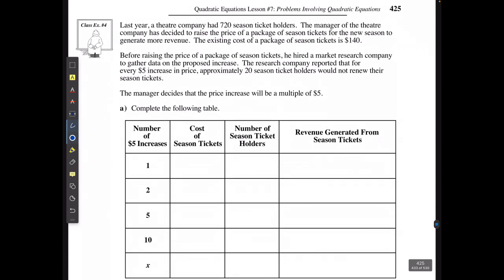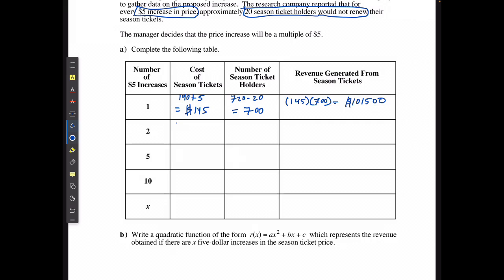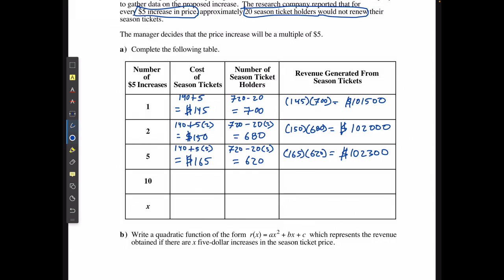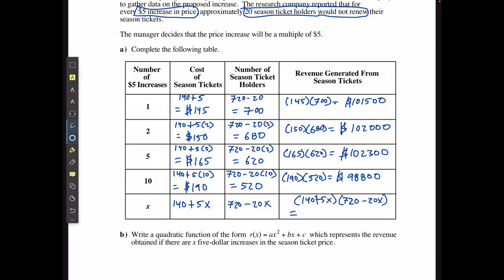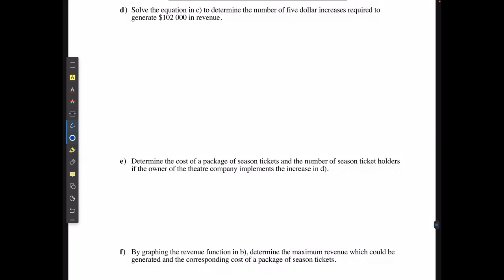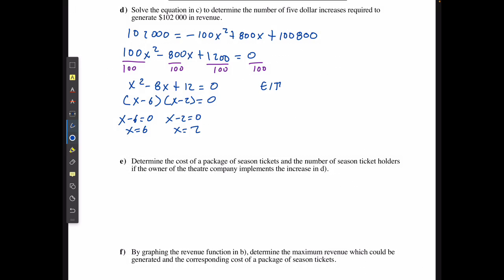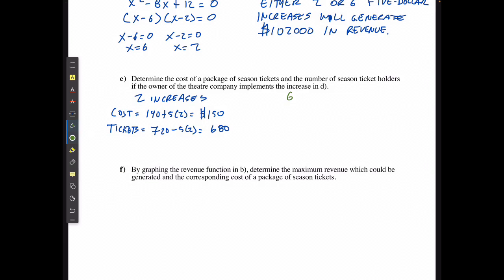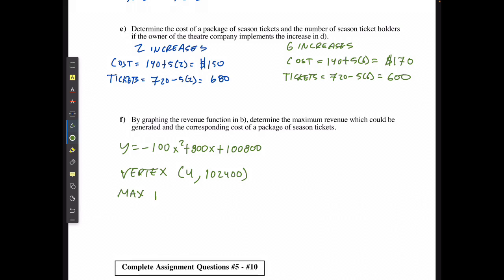M20 2 Quadratic Equations Lesson 7b